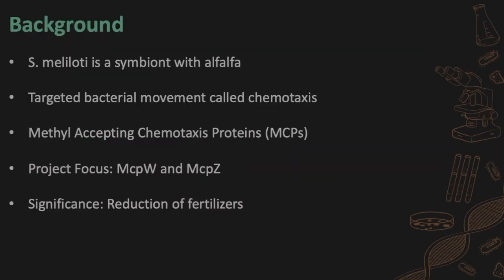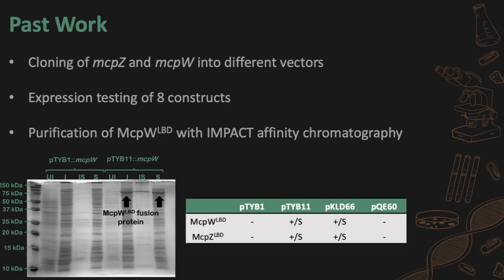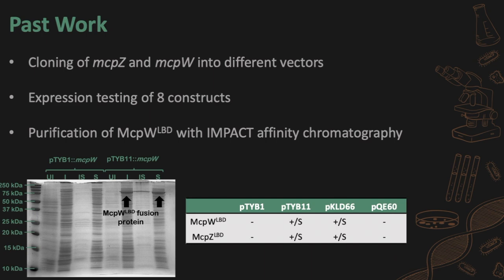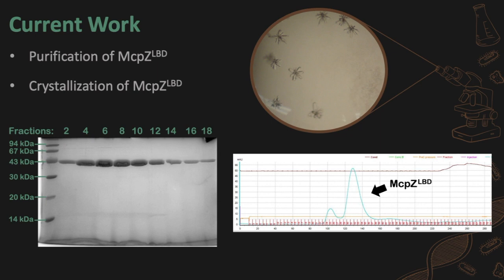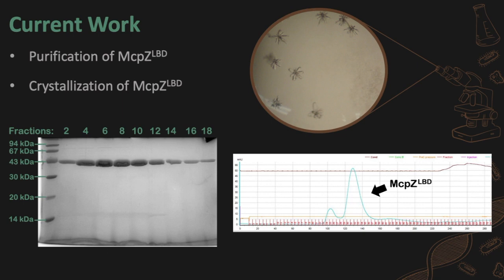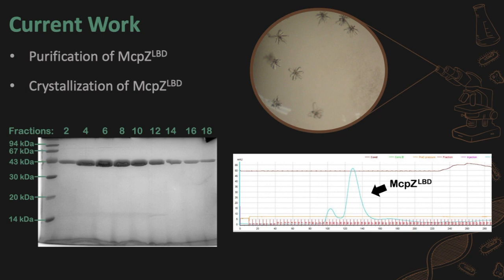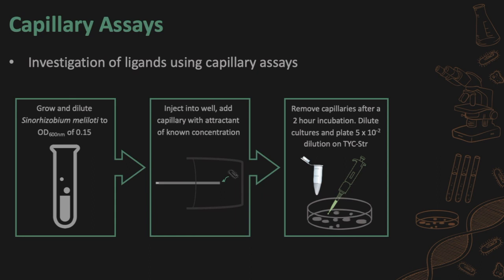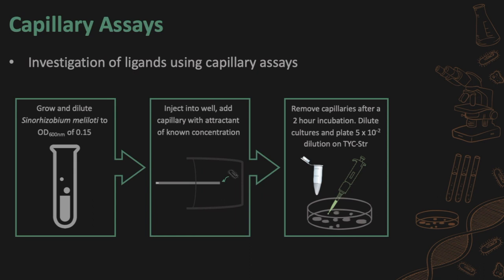OUR Symposium 2020 - Rowan Wooldridge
Rowan Wooldridge is one of three recipients of the first ever Undergraduate Research Excellence Award, presented after the conference.

Rowan presented a research project called “in vitro characterization of methyl accepting chemotaxis proteins McpW and McpZ.” He sought out to identify the specific molecules that bind to two uncharacterized receptors, McpW and McpZ, to ultimately gain insight into how these molecules cause sinirhizombium meliloti to move towards their symbiont. His research findings highlight how a better understanding of this process could lead to a reduction in chemical fertilizer use. Wooldridge did his research under the mentorship of Dr. Hiba Baaziz from the biological sciences department.